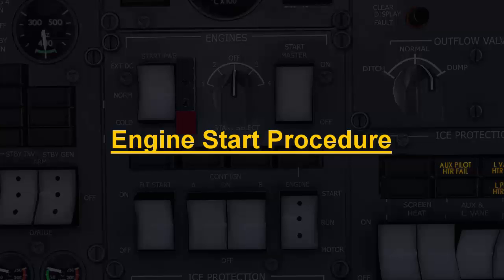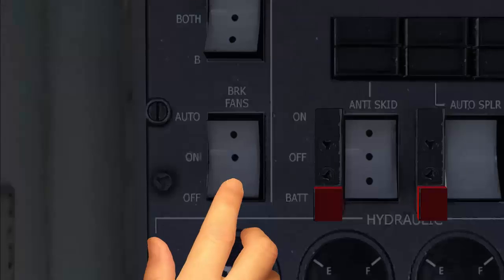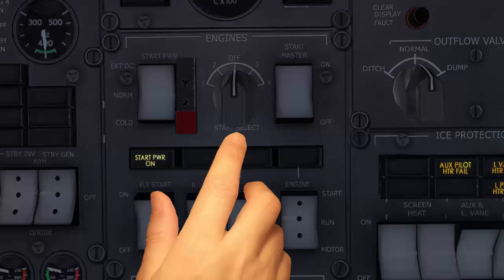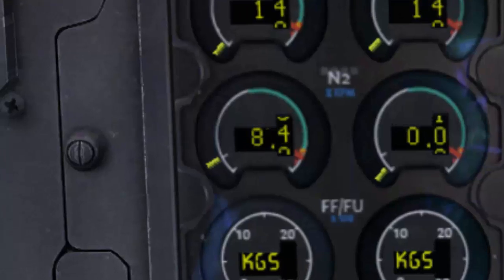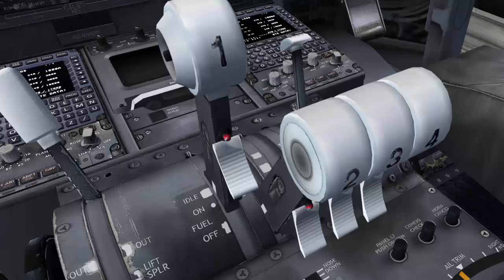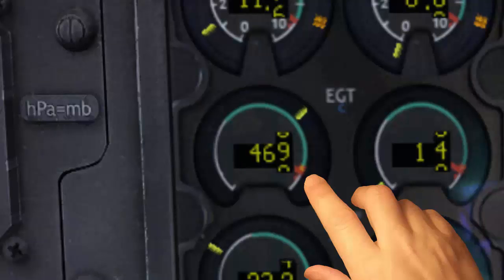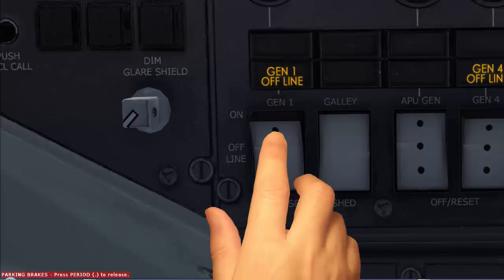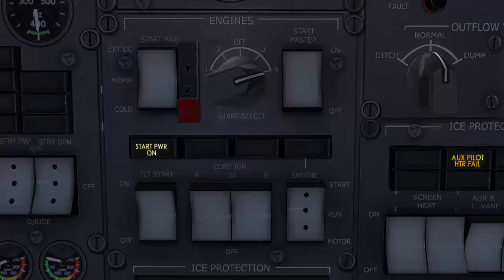FSX Tutorials: Qualitywings RJ 100-85-70 Part9 Full Engine Start Procedure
How to start BAE RJ 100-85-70 Engines step by step.